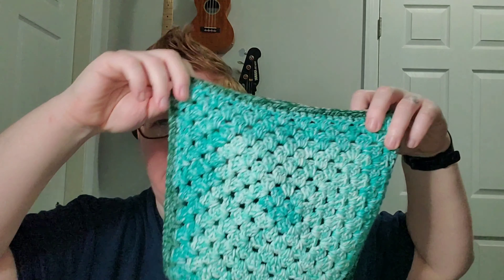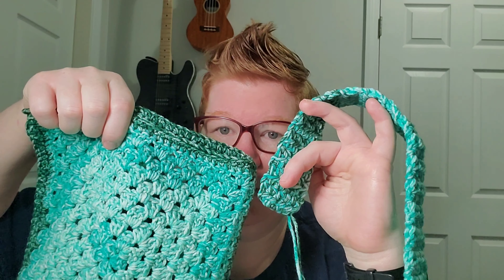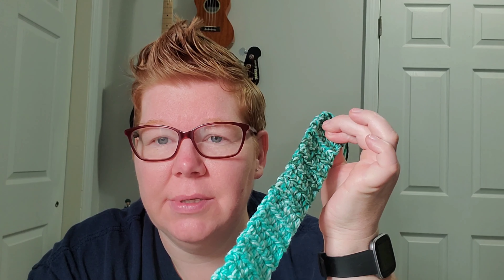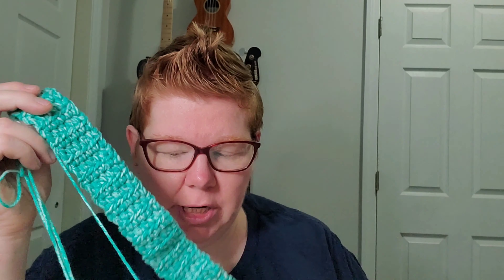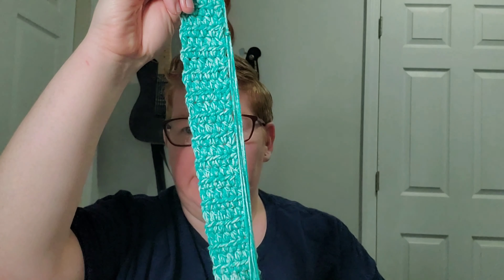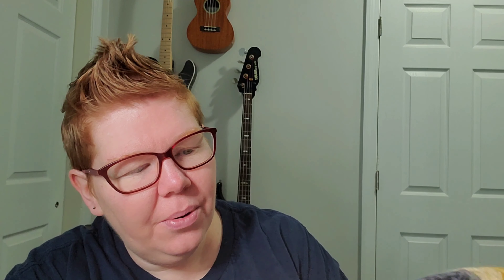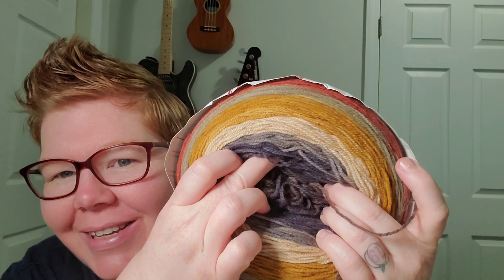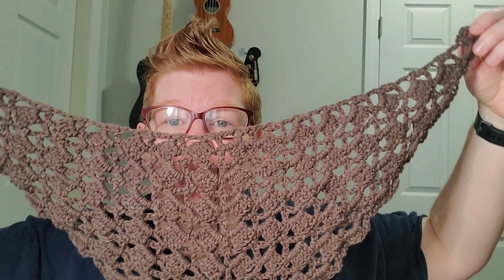Vlogmas Day 3!!! 🤗🎄☃️ Bag Strap and a Shawl 🥰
Hello and Welcome everyone to Vlogmas Day 3! I started a strap for the granny pouch and HAD to start a new shawl...because of the name 😂🤣. Hope everyone has a wonderful day and I'll hook up with ya later 💜 🤗 🧶 🪄